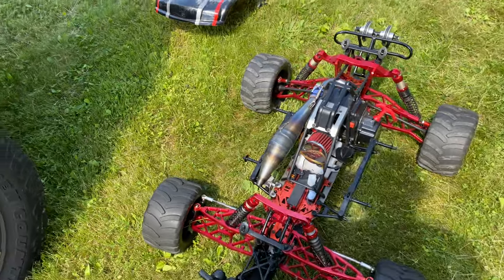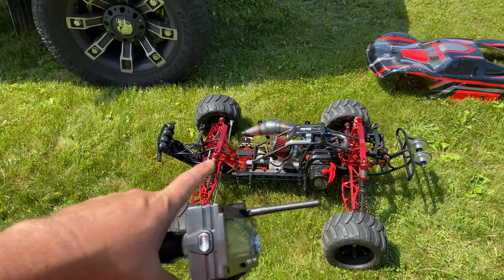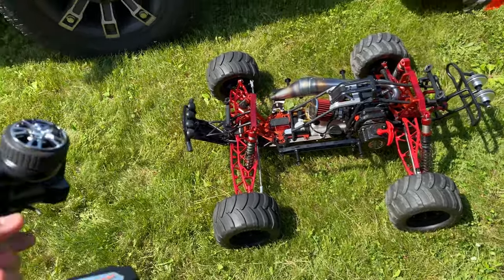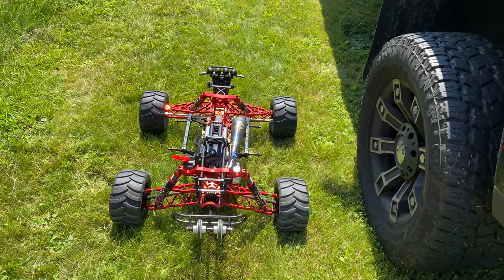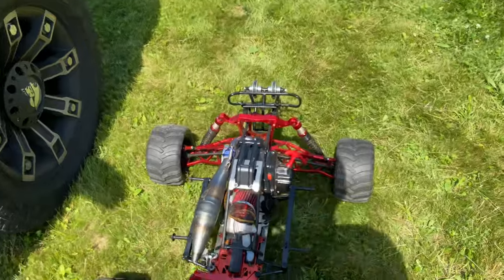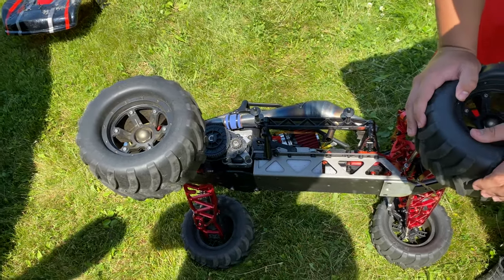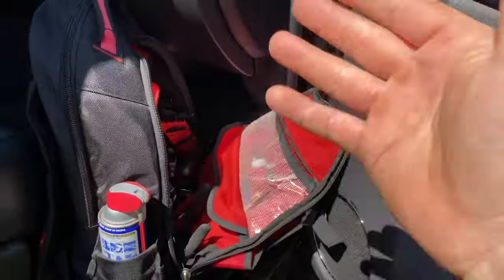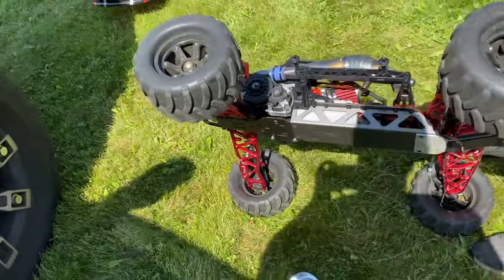Short Run With My MAX-T Because Of Melted SpurGear & First Quick Peek @ New Design BROVAN ReedCase